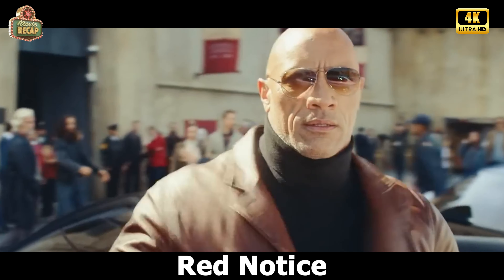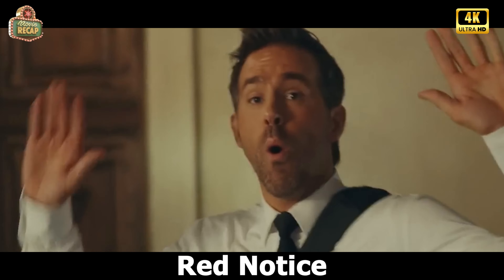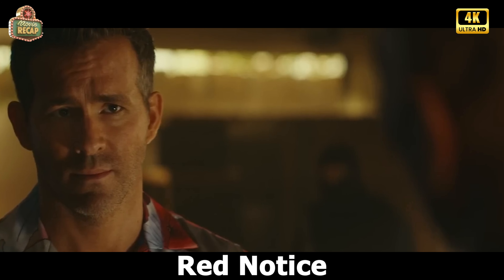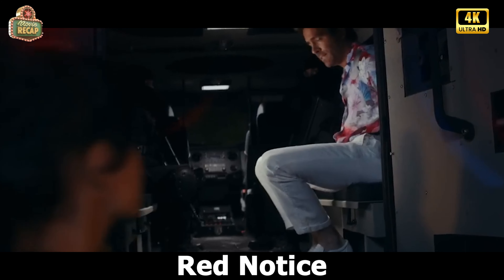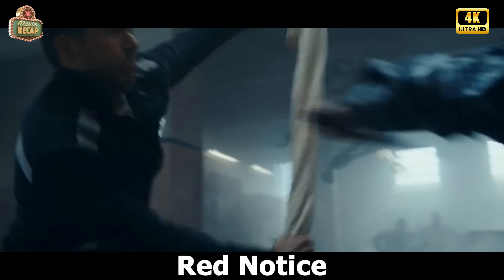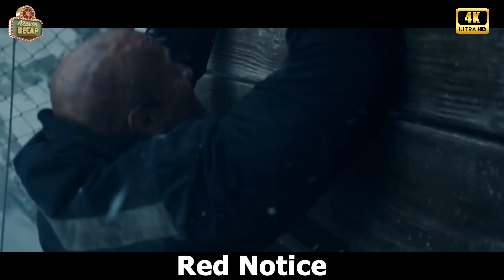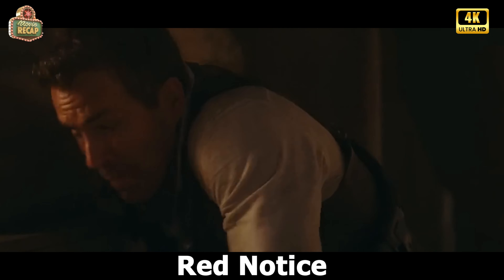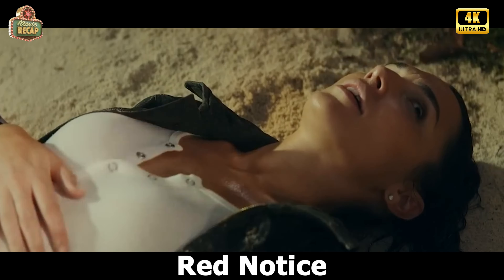The Rock Steals Three Golden Eggs and Save the World in Red Notice Movie Recap 4K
In this video, I recap Red Notice 2021, an action comedy film that follows an FBI agent, an art thief, and a criminal mastermind on a global treasure hunt. I talk about the plot, the characters, the humor, the action, and the surprises of the movie.
Starring: Dwayne Johnson, Ryan Reynolds, Gal Gadot

The footage contained in this video is produced by Flynn Picture Company, Seven Bucks Productions,Bad Version, Inc.